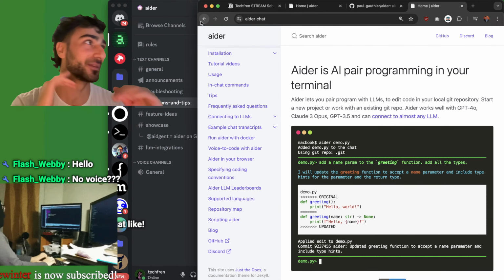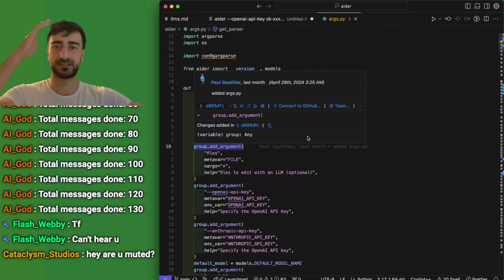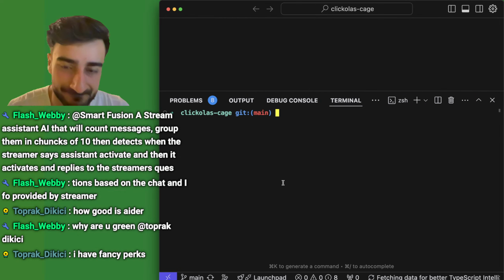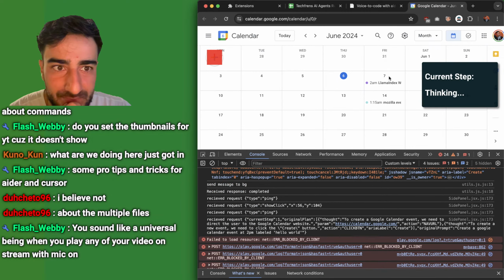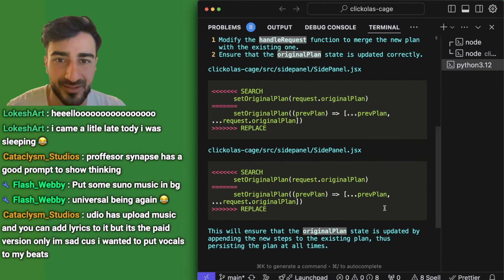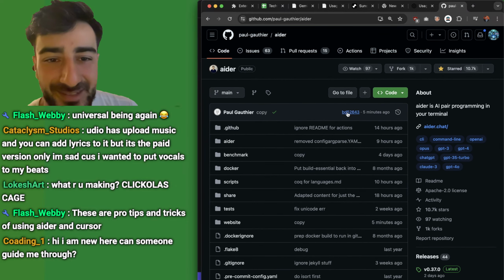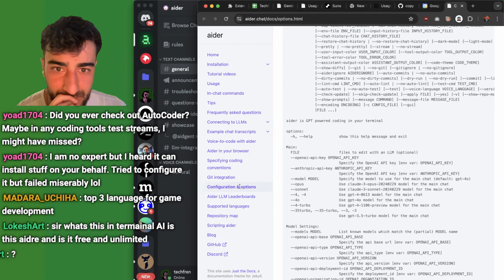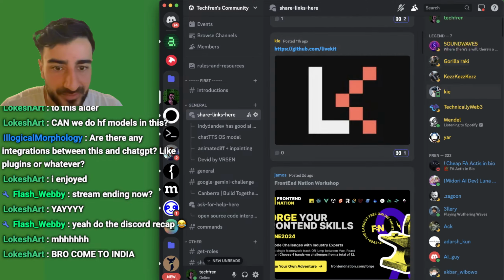Coding tips with Aider and Cursor